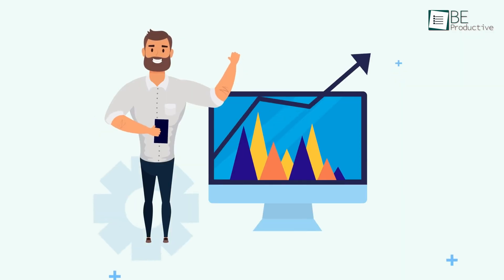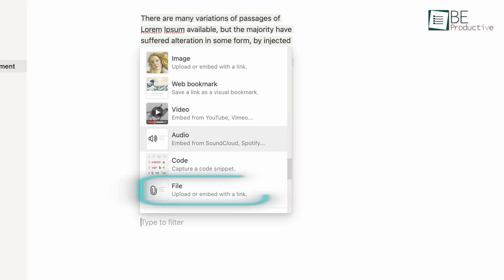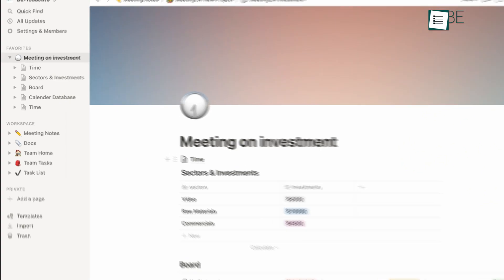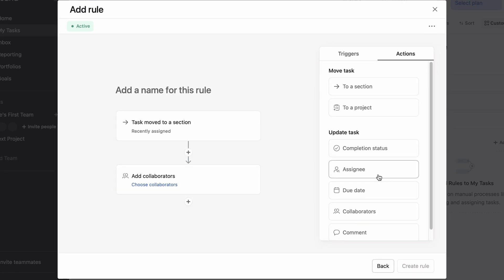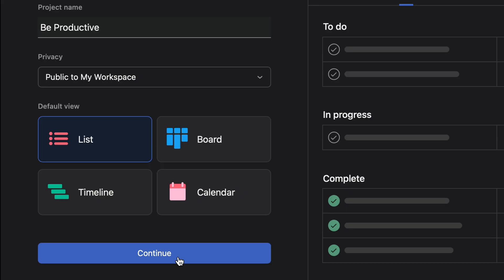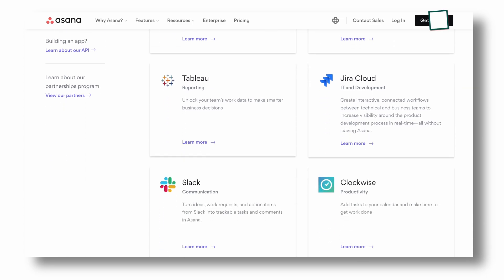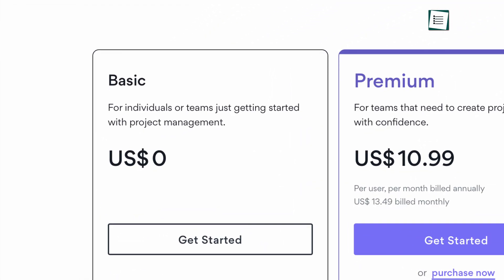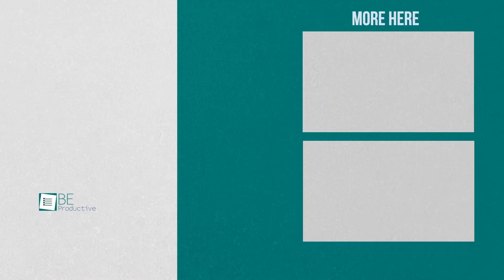Notion vs Asana - Which Is Better For Managing Project?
Notion vs Asana, which is better for managing projects? This is the common question we get a lot in the comments. Although both software can manage projects without missing any deadline, each of them differs in terms of its unique design and features. As a result, oftentimes, people get confused over this extensively used software. So let’s find out in this video which is about Notion vs Asana and which is better for managing projects.
Videos you may like:
Intro and Animation Credit:
10Studio: